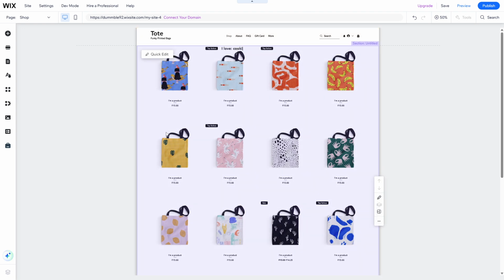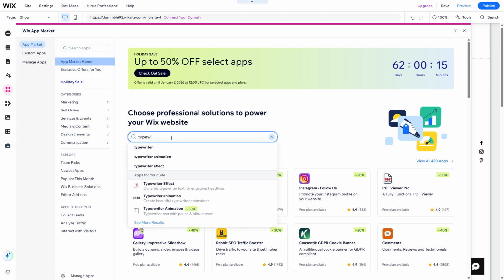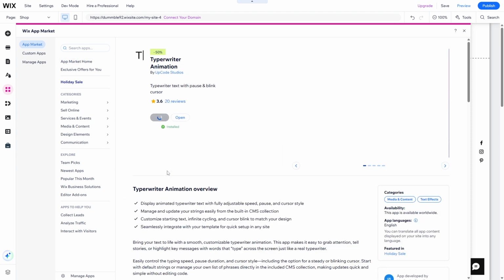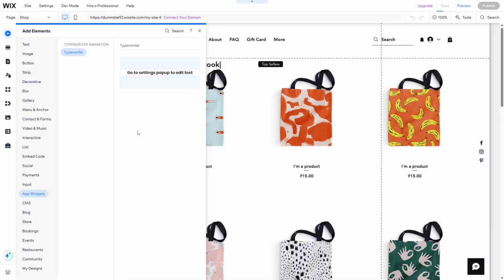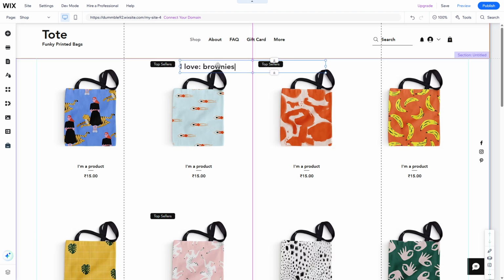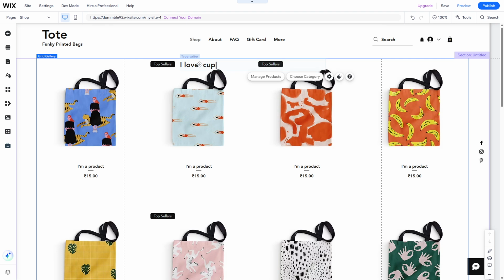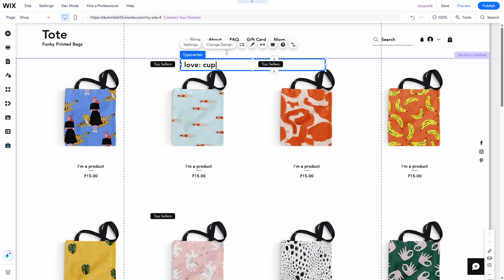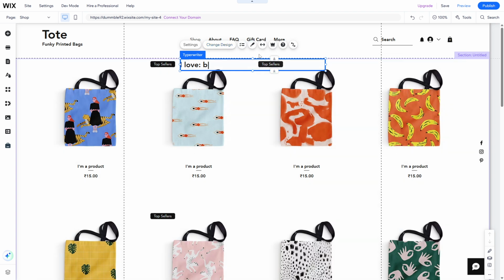How to Create a Typewriter Effect for Text on a Wix Website (2026 Guide)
How to Create a Typewriter Effect for Text on a Wix Website (2025 Guide)